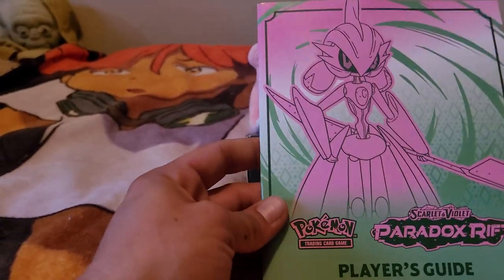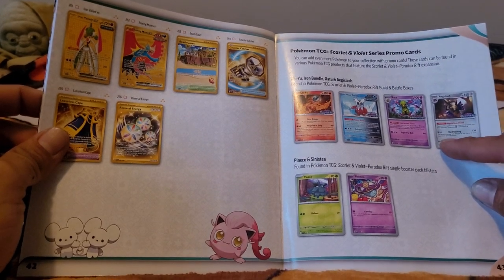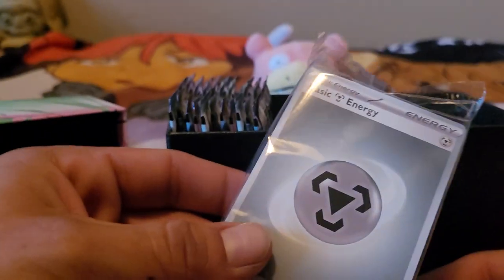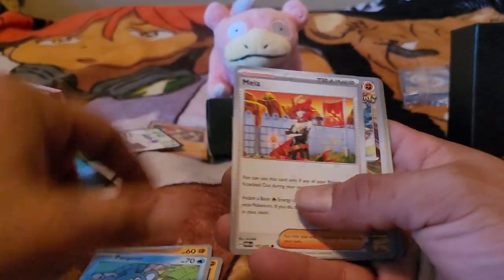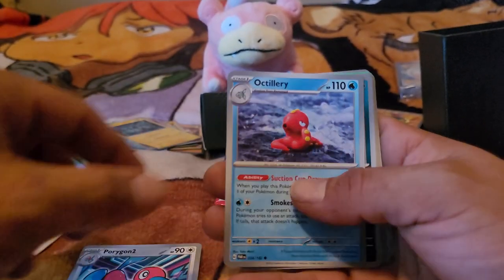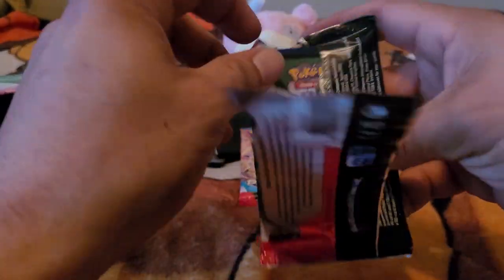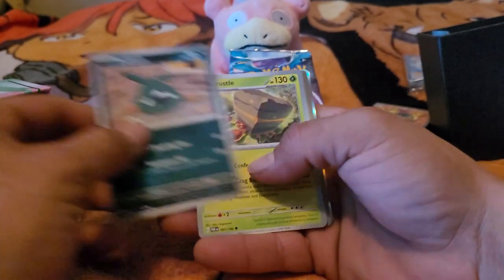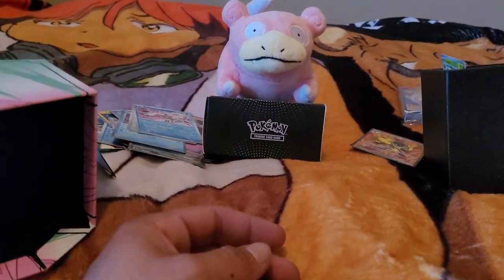LET'S OPEN PARADOX RIFT WITH MY NEPHEW!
I know it's been a while and I haven't done any shorts or let's play videos in a while. I've been super busy with peak season work at ups and selling/buying cards! Hopefully everyone is having a fantastic day and if not, I know it'll get better soon, because you're awesome!

Let's see what hits I got with this new expansion with my nephew!

And as always! for anyone who needs a to hear it,

You're not meant to know life's mystery or why they happen. Good times and bad times all have their benefits. Value and cherish those good times and grow stronger from the bad times. Everything has a purpose in this life and so do you. Try to be happy, if not grateful for any happiness you may have had so far. And you shall overcome all obstacles. So never give up and keep doing your best! And remember! I'm proud of you 👏 ❤️‍🔥